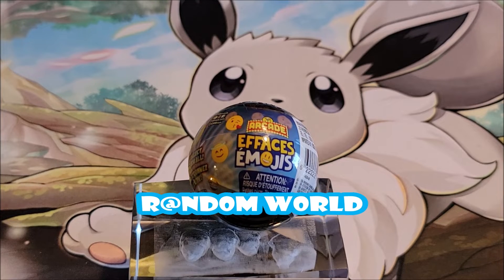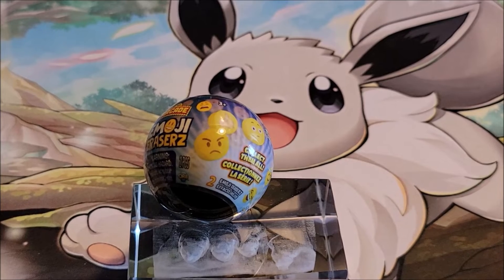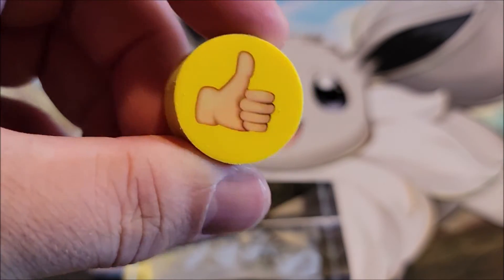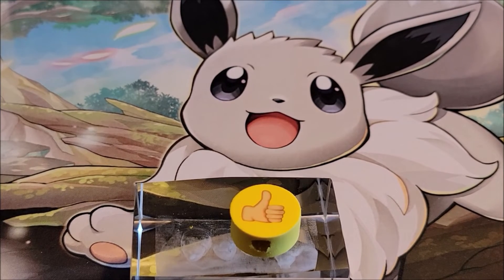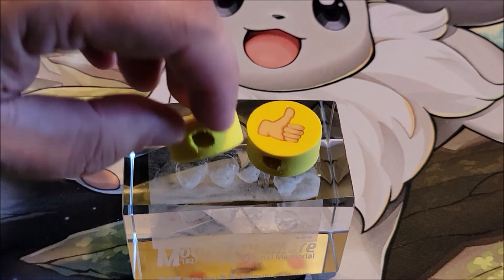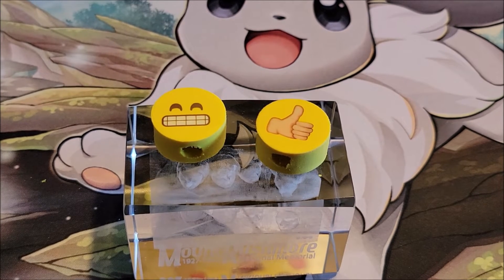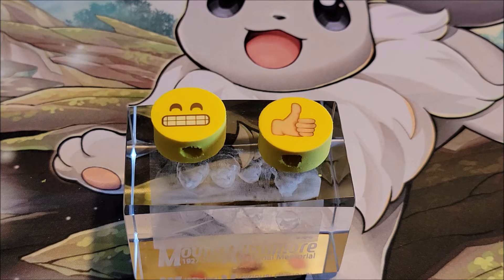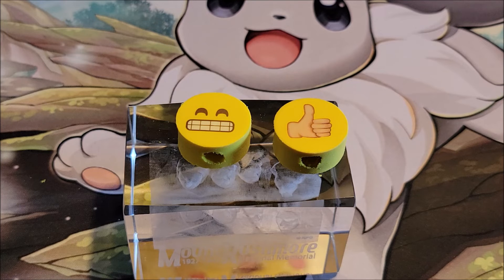Emjoi Mystery Ball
Hi in this video we are looking at a mystery ball the series is Emjoi's.